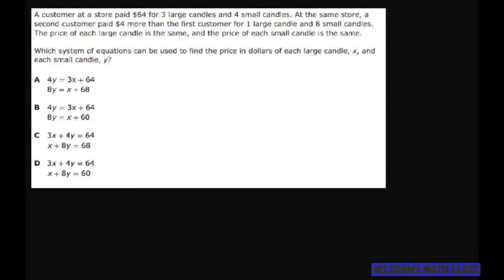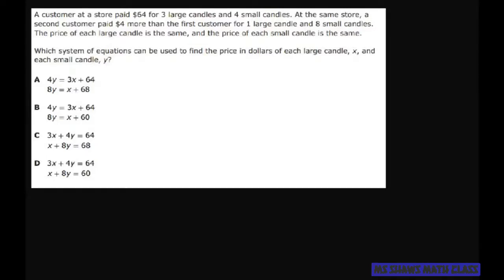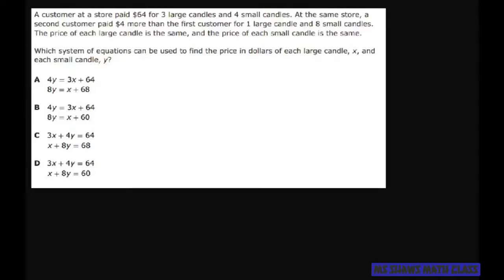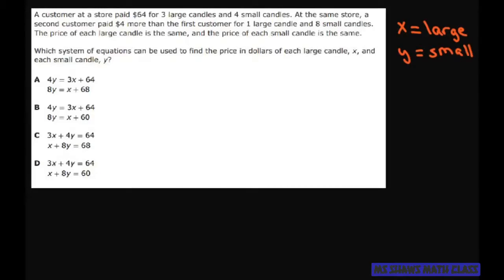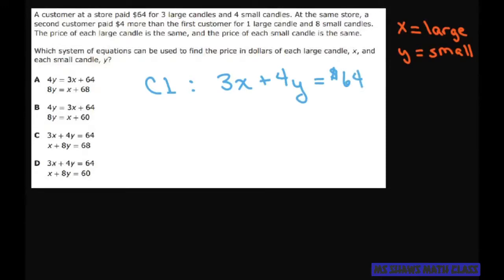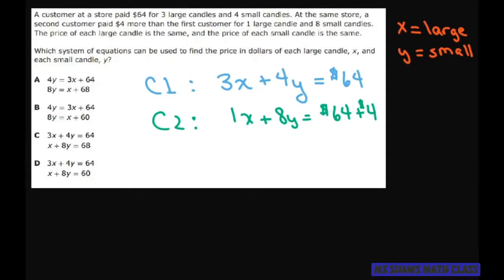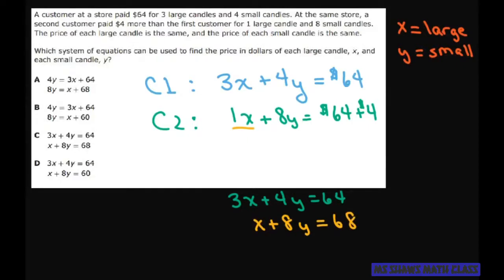2019 Staar Released Exam Algebra 1 #51